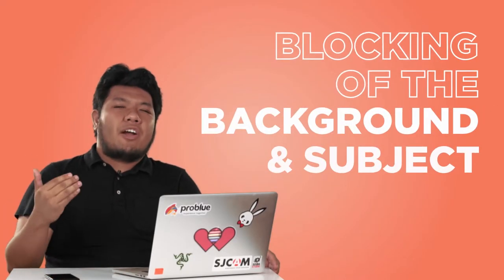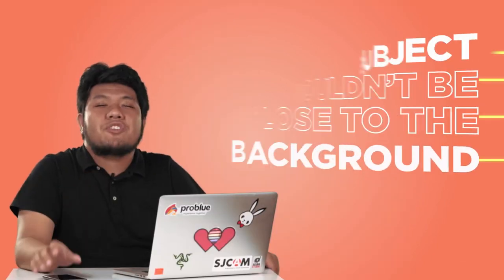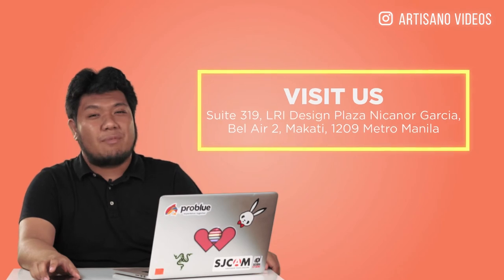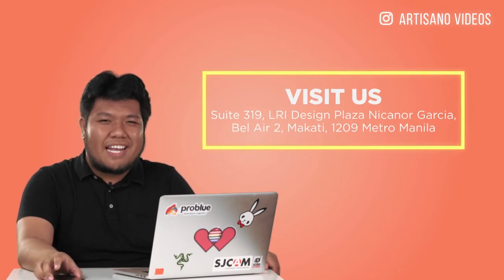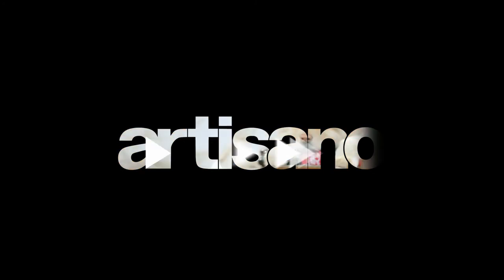Artisano Tutorial: Blocking of the Background & Subject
Lighting Tutorial Series by Artisano Studio.